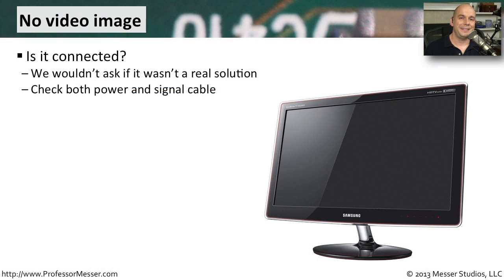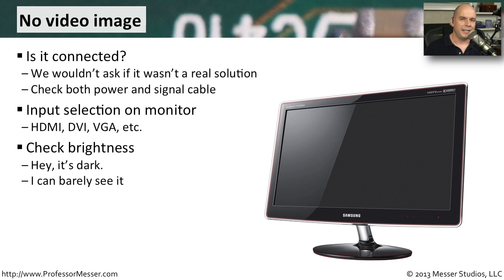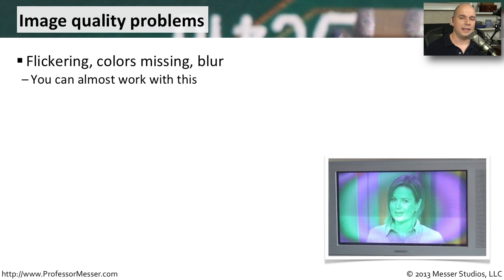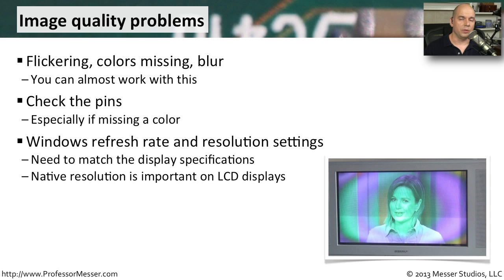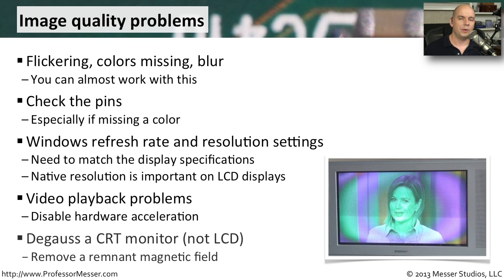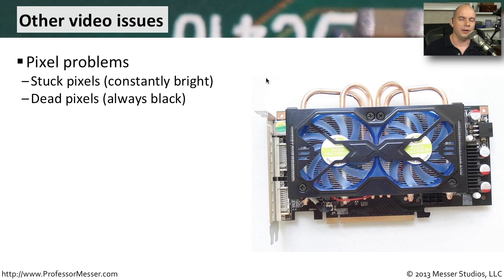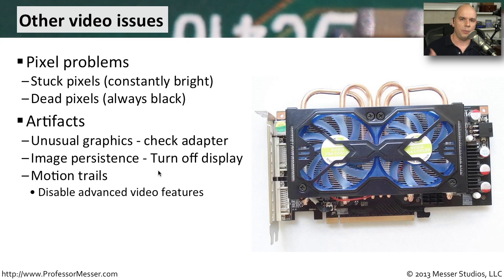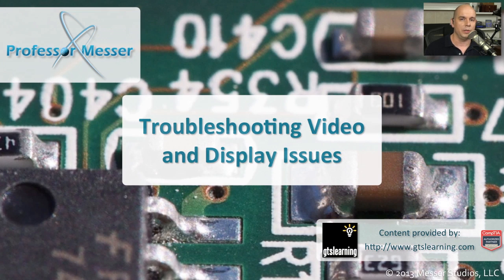Troubleshooting Video and Display Issues - CompTIA A+ 220-802: 4.4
Most of us have one (or more) video displays connected to our PC. In this video, you'll learn to troubleshoot blank screens, image quality problems, and other video issues.